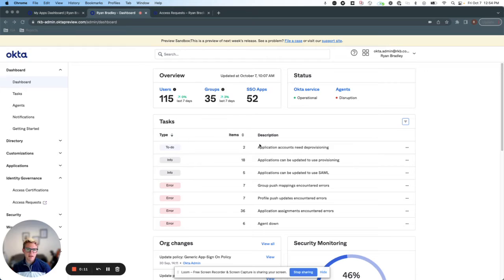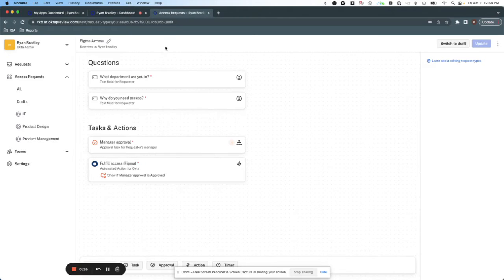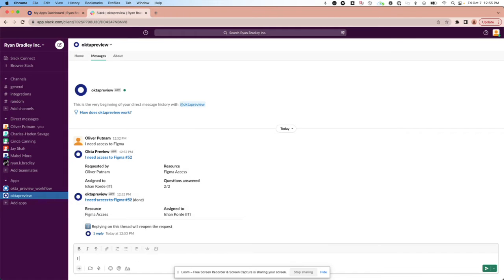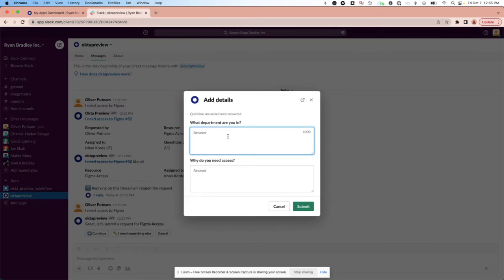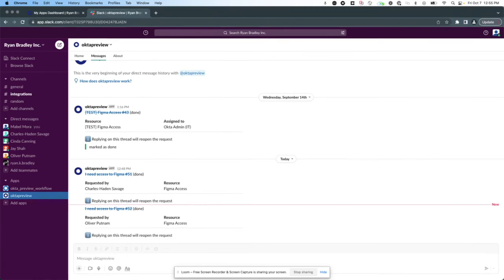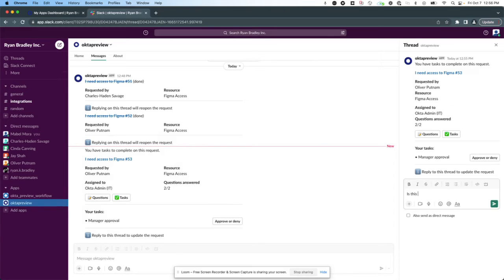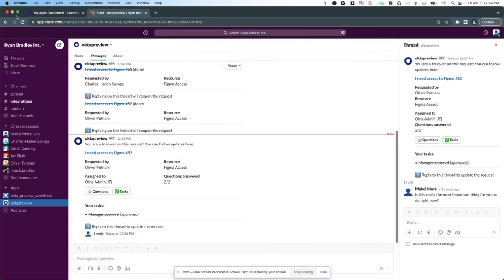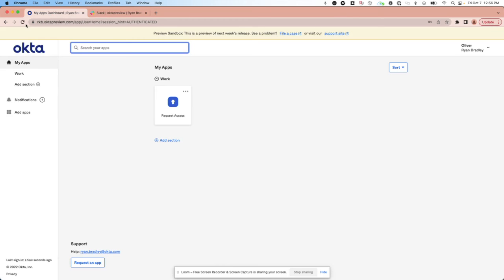Automate Access Requests with Okta and Slack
Provide requesters and approvers with a simple, enjoyable experience to request access to any Okta resource directly from the tools they use everyday, like Slack and Microsoft Teams, via Okta Access Requests (part of Okta Identity Governance)